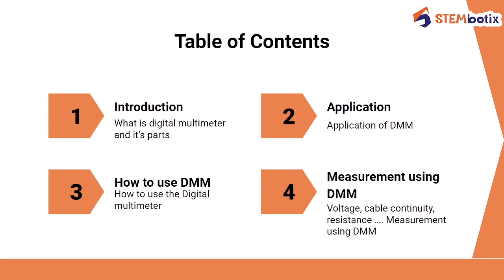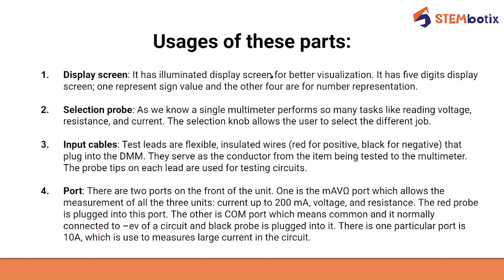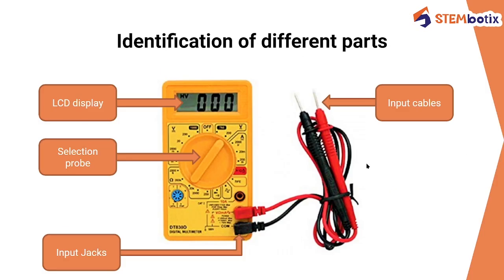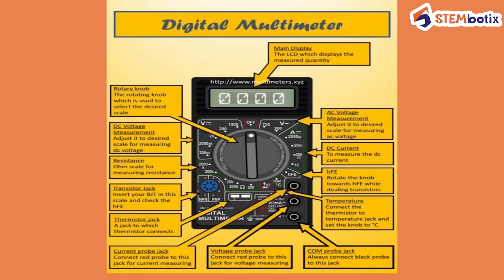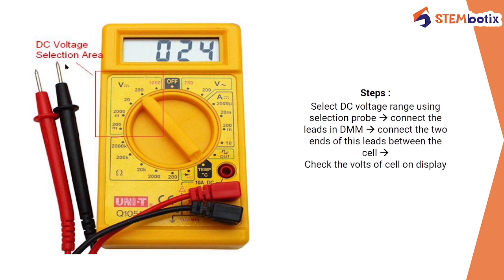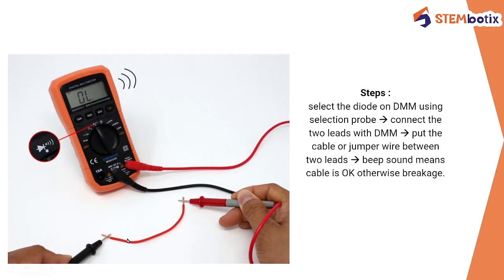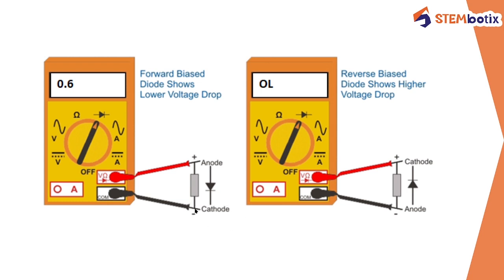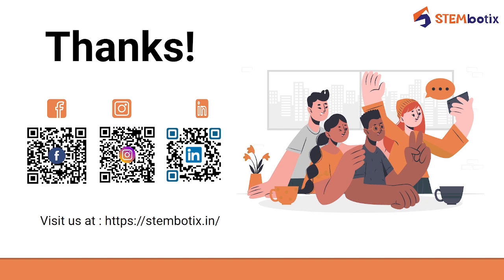TUTORIAL 5 || DIGITAL MULTIMETER || STEMBOTIX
🔧📊 "Unlocking the Full Potential: A Comprehensive Guide to Digital Multimeters" 🔧📊

🎥 Join us for an enlightening lecture as we delve into the world of digital multimeters, your ultimate tool for electrical measurements! 🌟

💡 From the basics to advanced techniques, our experienced instructor will guide you step-by-step through the functionalities, features, and applications of digital multimeters. With their intuitive interface and precise measurements, these versatile instruments are essential for troubleshooting, circuit analysis, and much more! 💪

🌐 Throughout the lecture, we will cover a wide range of topics, including:
✅ Understanding the key components and functions of a digital multimeter.
✅ Proper handling and safety precautions when working with electrical systems.
✅ Measurement techniques for voltage, current, resistance, and continuity.
✅ Exploring advanced modes and features for specialized measurements.
✅ Practical examples and real-world applications to solidify your understanding.
✅ Tips and tricks for optimizing your measurements and ensuring accuracy.
✅ Troubleshooting common issues and identifying measurement errors.